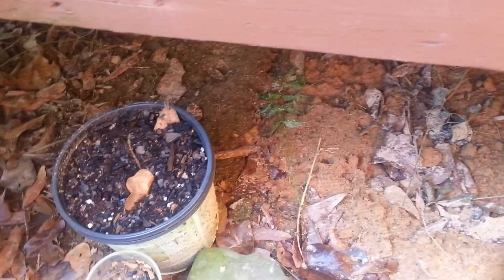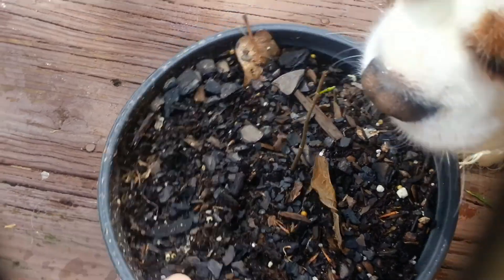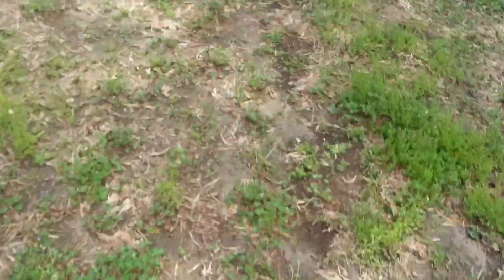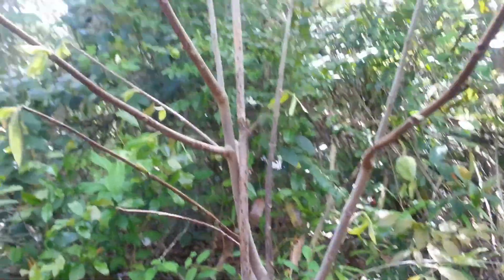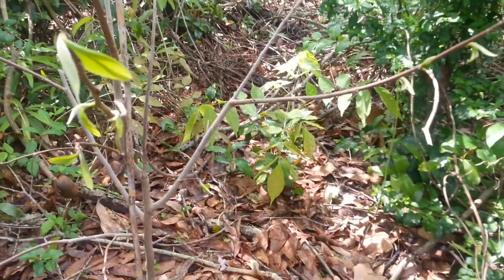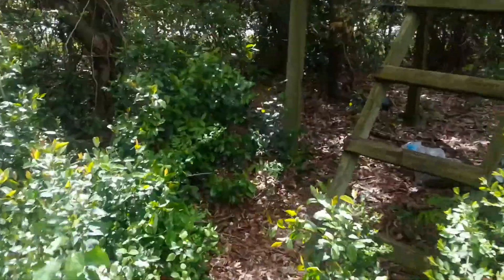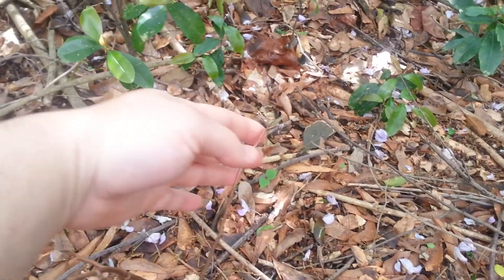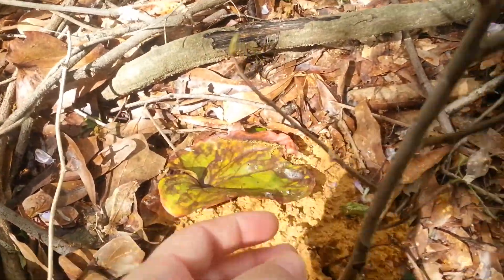Paw Paw grove project update 4-8-14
My mother tree has it's first flower coming in this spring!